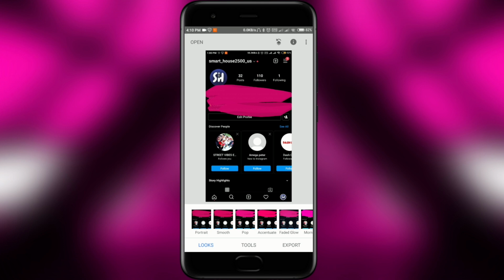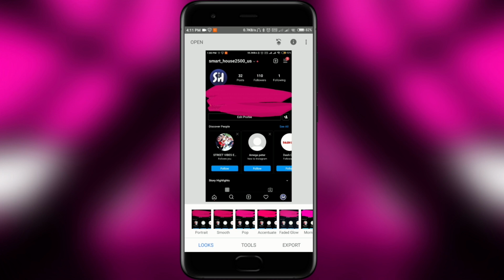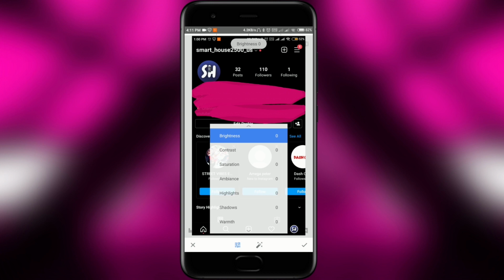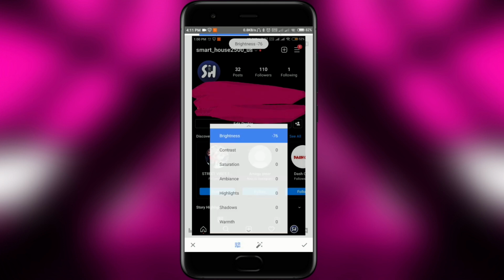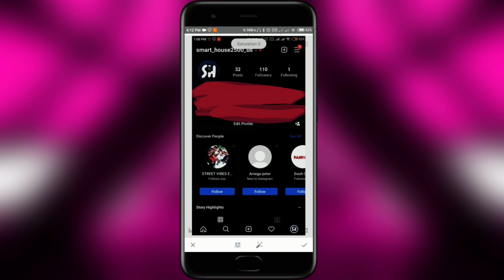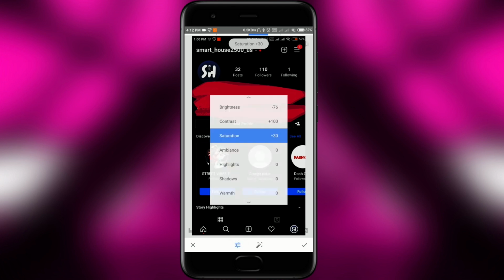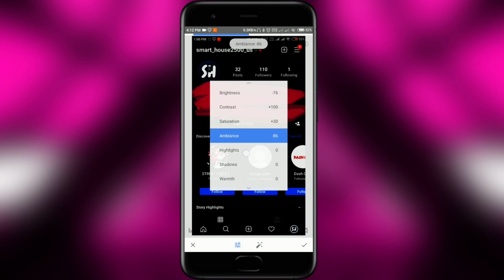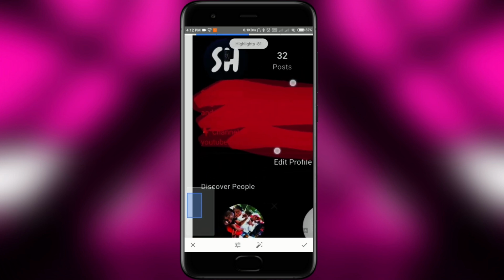How to See Hidden Text in Photo on Android? | Painted with Pink Marker | Hide Screenshots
Hey guys! In this video I`II show you How to See Hidden Text in Photo on Android. |  Painted with Pink Marker.

For communication:
I`II be waiting for your comments.